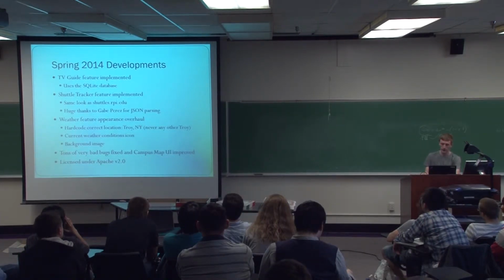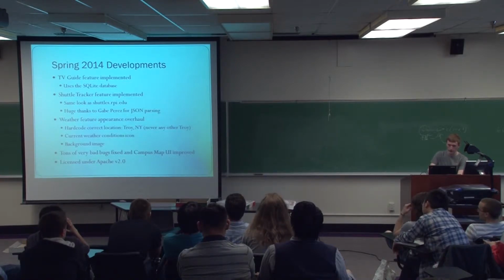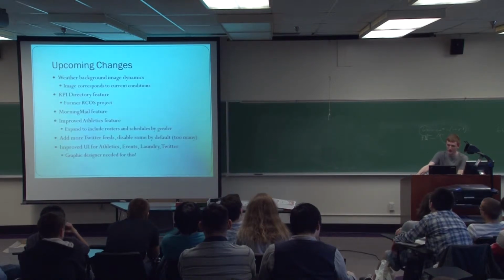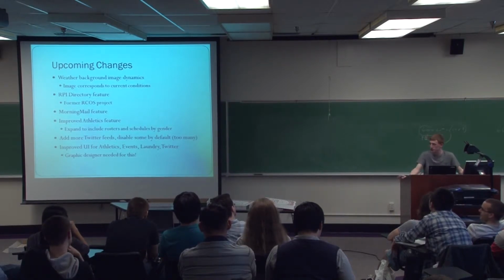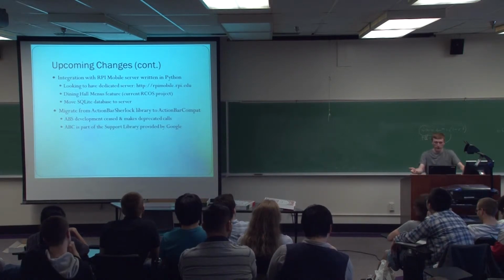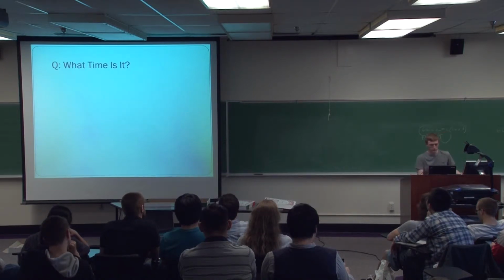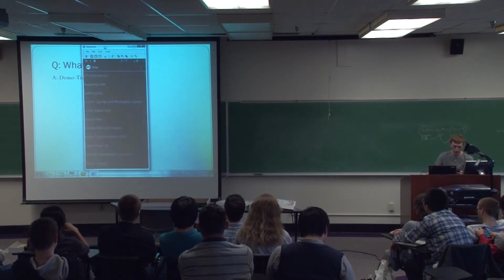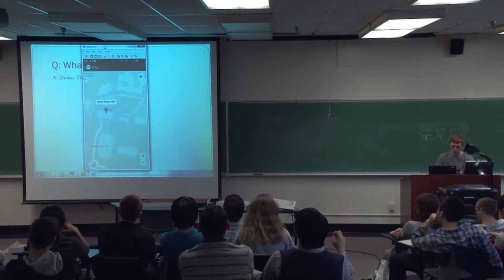RCOS Spring 2014 - Meeting 13 - RPI Mobile